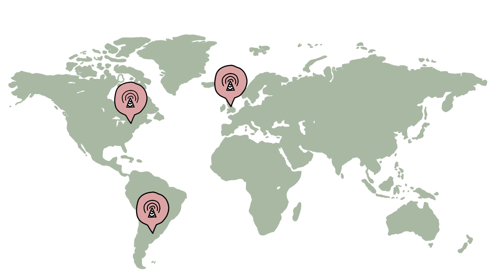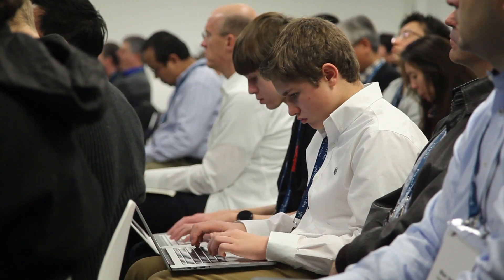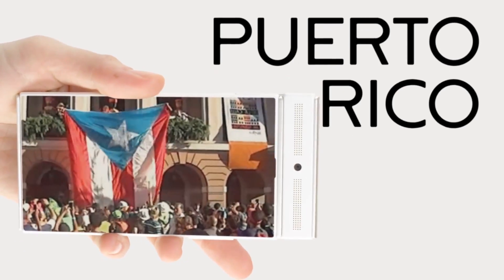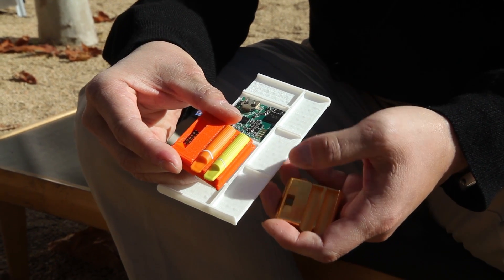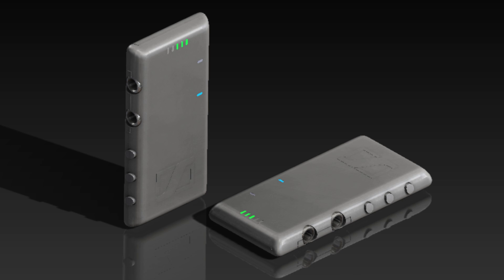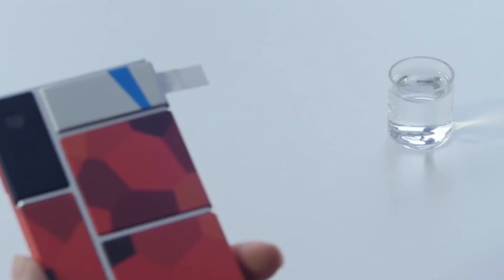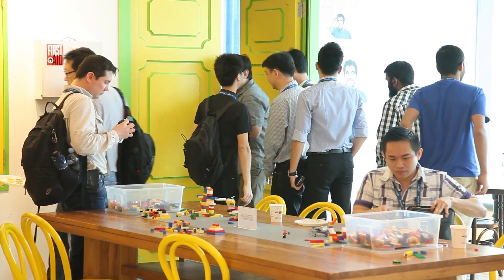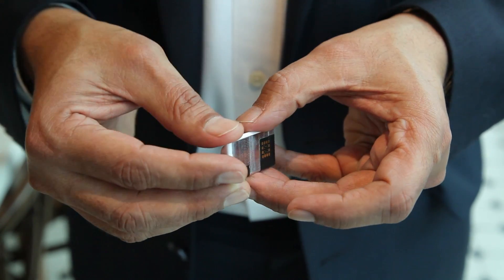Phonebloks Update - Second Ara developers conference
We dropped by in Silicon Valley and Singapore to give you guys an update about the second Ara developer conference. Lots of interesting modules are being developed!